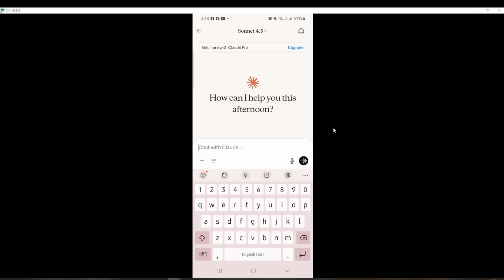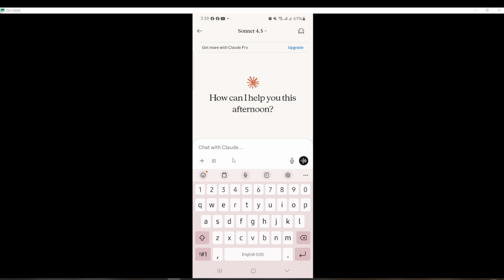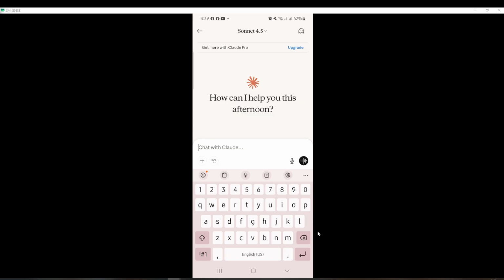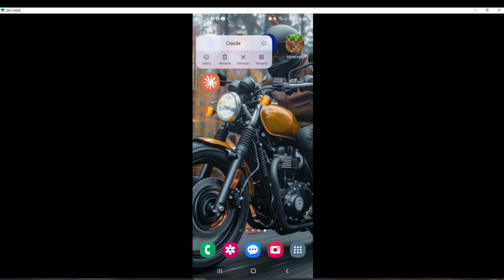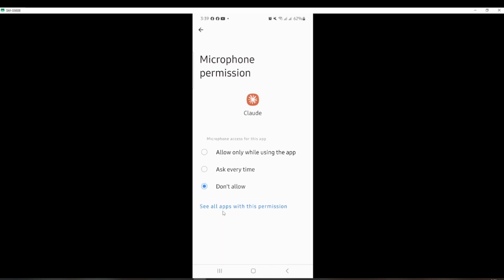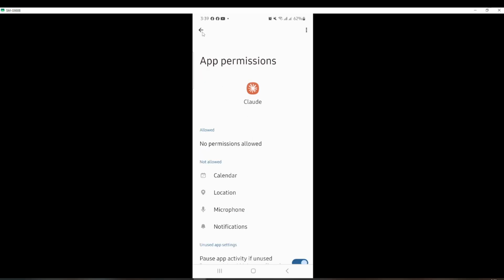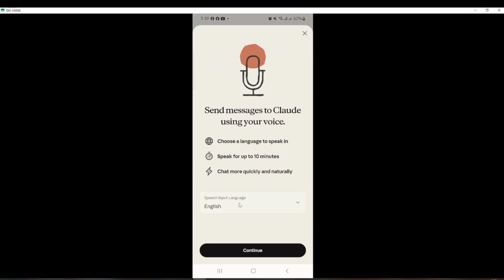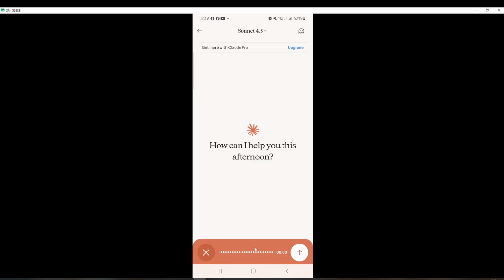How To Activate Voice Mode On Claude AI [2026 Guide]